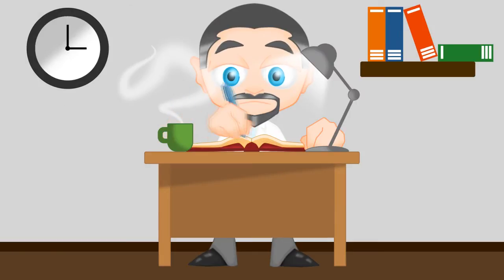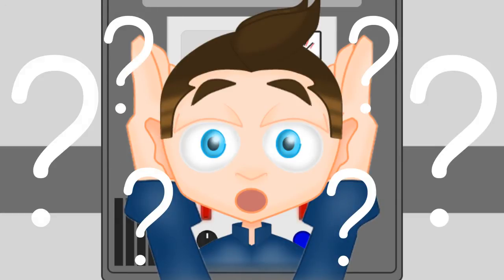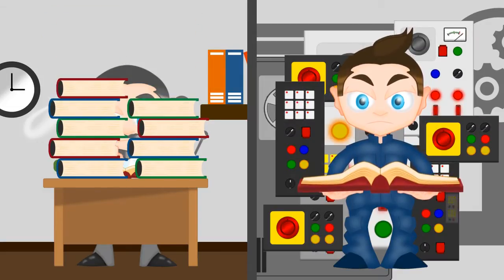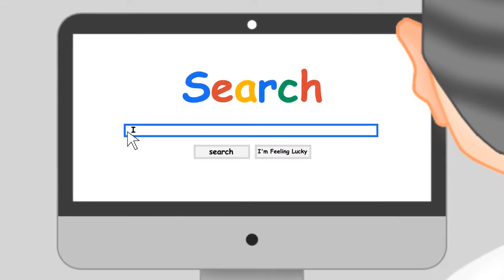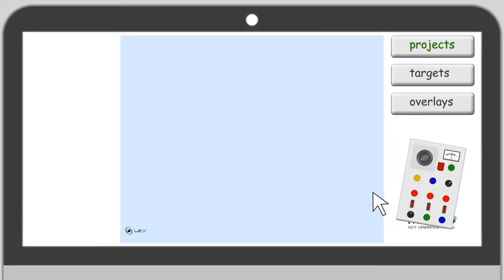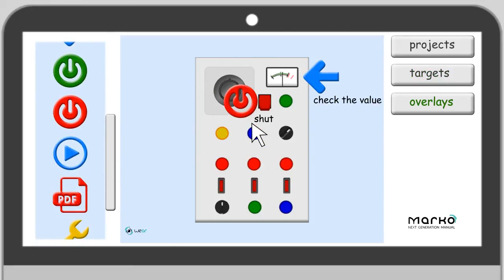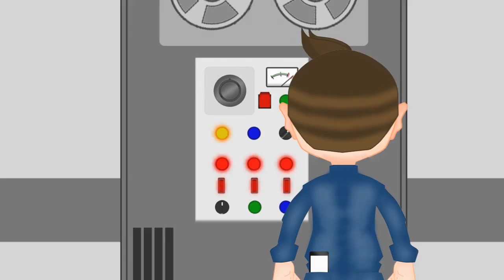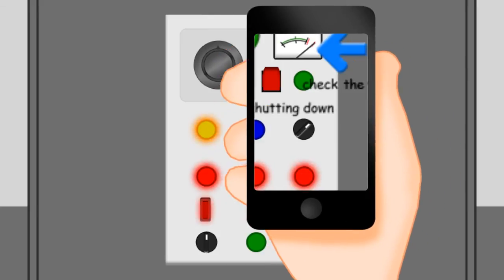Marko - Next Generation Manual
Once upon a time, long and complex manuals were necessary for technicians and users of electronic appliances and devices.

as devices and machinery become more complex, studying the manuals takes up more and more time.

Add to this the proliferation of advanced devices, and volumes must be written and learned for every-day operation and trouble-shooting.

This is a major problem in all homes, factories, and beyond.

WE have the solution!!

Using Augmented Reality techniques, manuals can be taken off paper and integrated into a smart device.

WeAR manual-creation software lets YOU make smart digital manuals of your product.

Drag and drop images onto a screen, then simply overlay instructions and operation protocol steps on the images.

Now, everything you need to know is in your hands.  Users simply points your smart device at the appliance control panel and the instructions appear.  It’s not magic, it’s more!